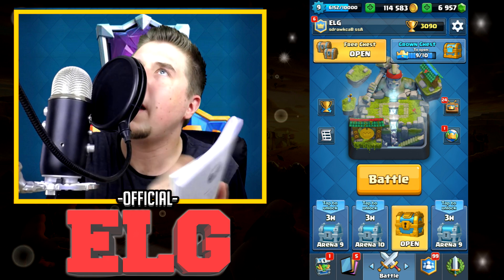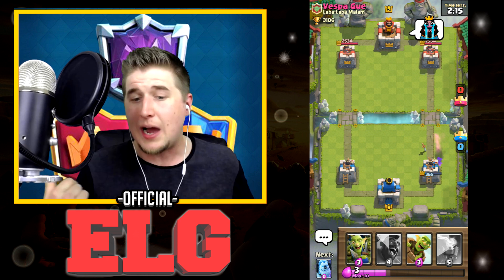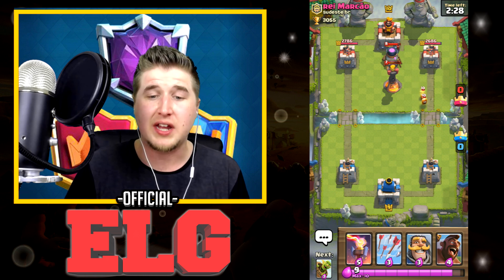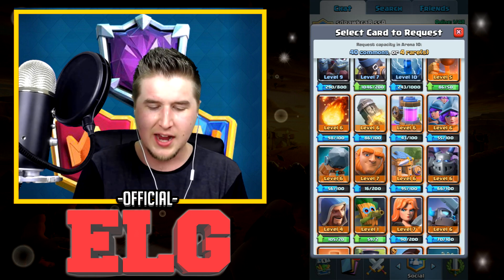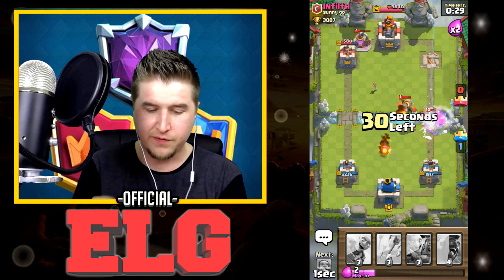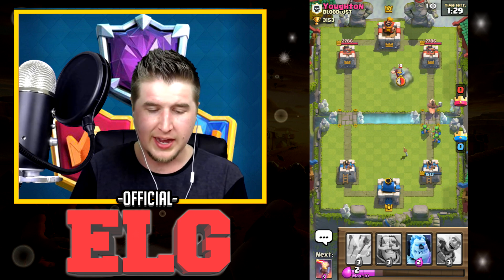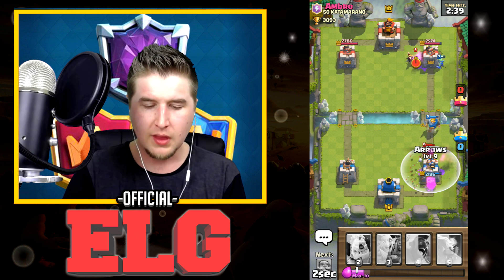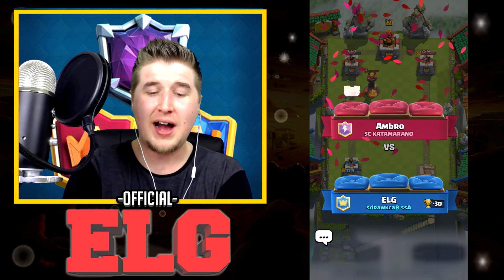FINALLY Made it to LEGENDARY ARENA! "I AM THE SMARTEST MAN ALIVE!" Clash Royale